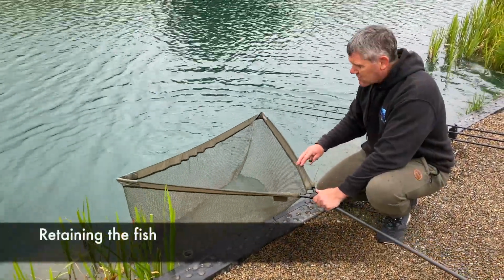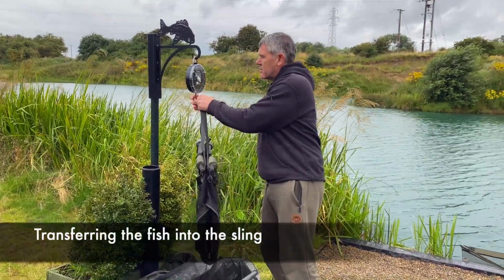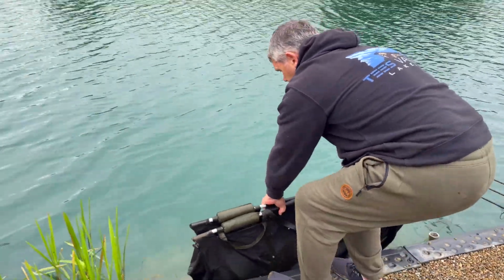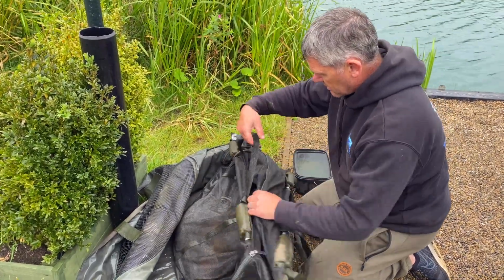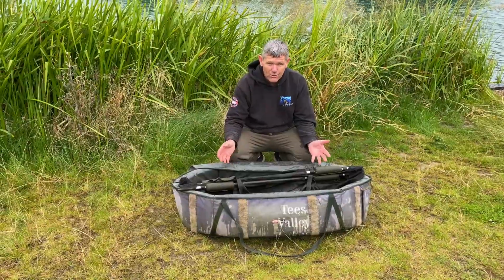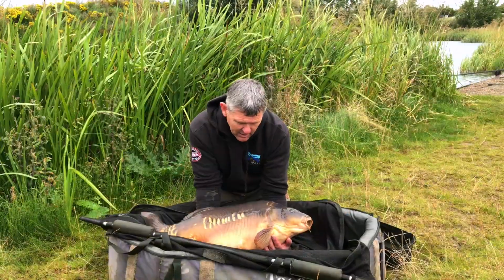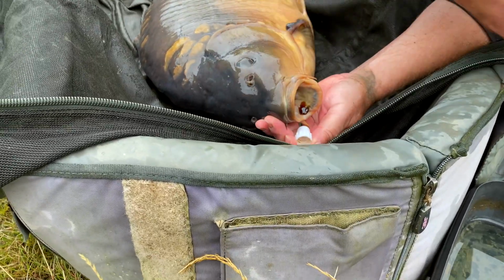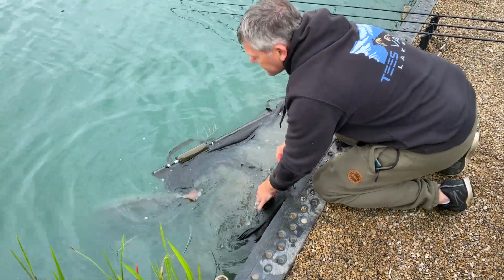Tees Valley Lakes - Carp care from netting to release.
We put together this Instructional video of how to safely land, weigh, hold, treat & release carp in a safe manner, we hope you find it informative.